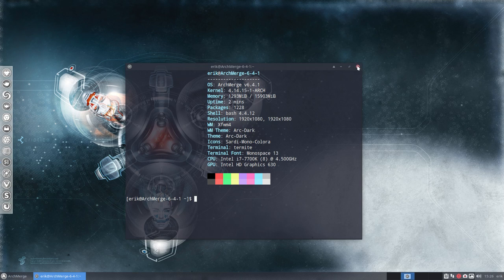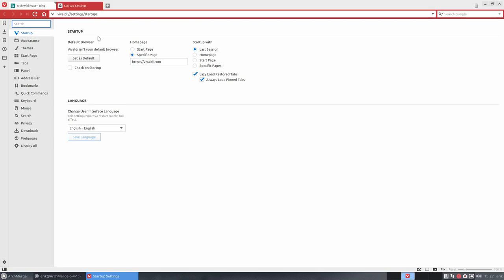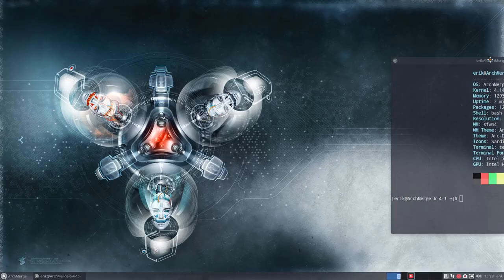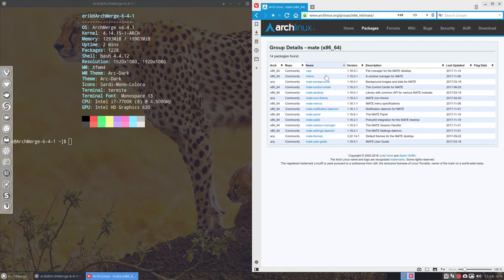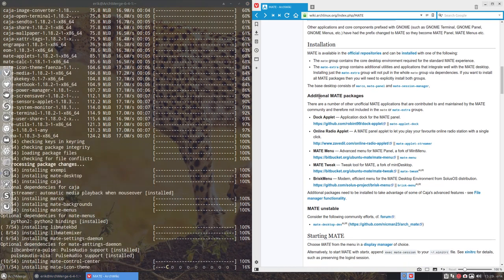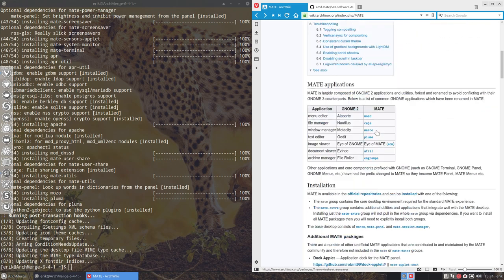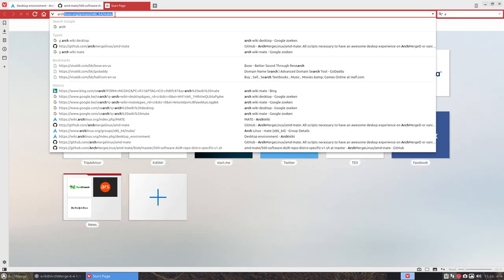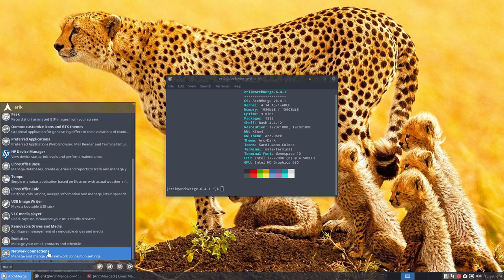ArchMerge : 220 how to install more desktop environments on ArchMerge - example Mate 1/2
NO ARTICLE - better is to use ArchMergeD and then install Mate or any other desktop environment

Question from ArchMerger